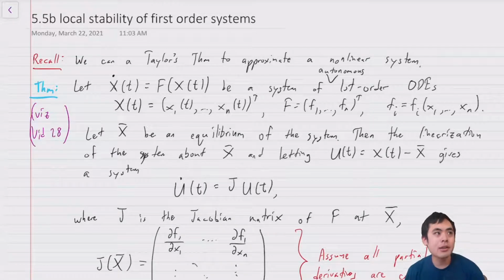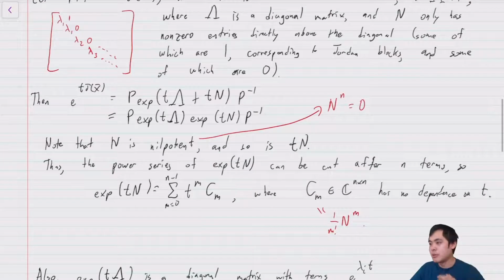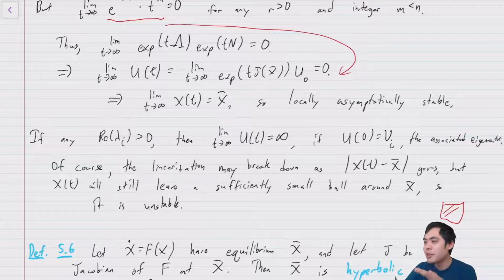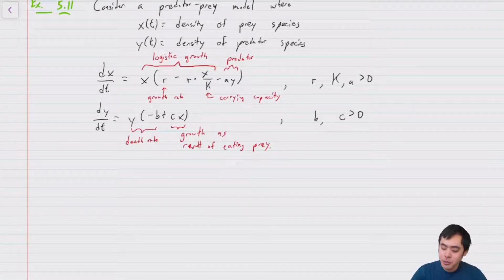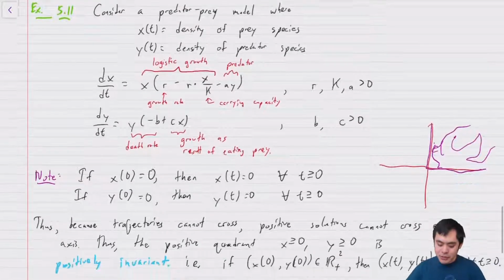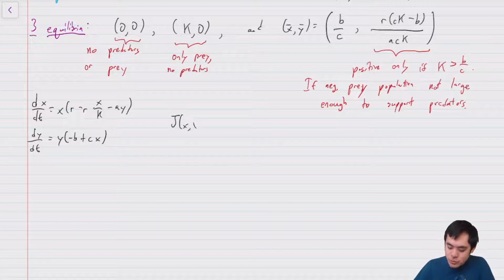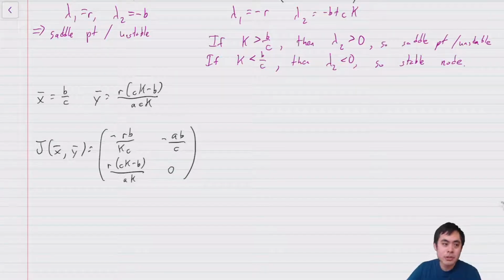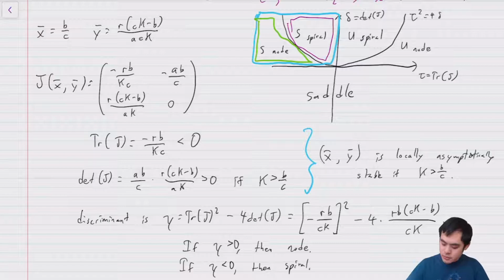MATC58 Lec 5.5b: local stability of first order systems (predator-prey example)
Predator-prey example of applying local stability analysis to a nonlinear autonomous first-order system.

2:44 (editorial note: you do have to make sure that the two matrices are commutative, which they are, but requires a bit of work using the Jordan blocks)